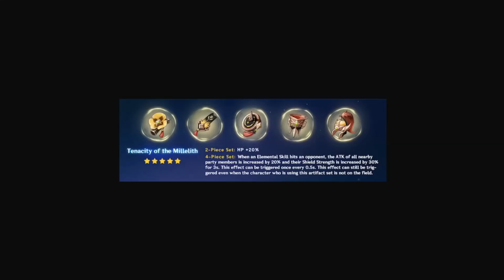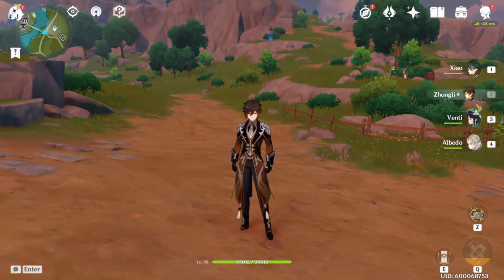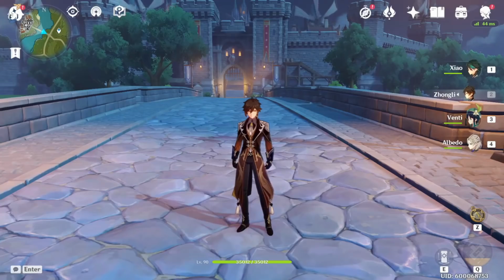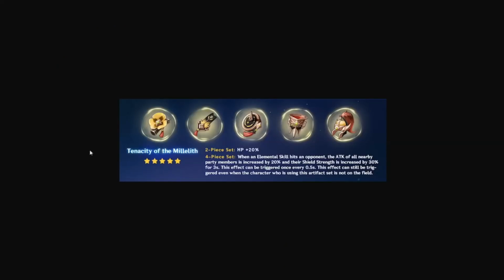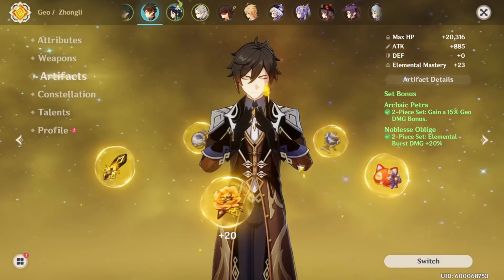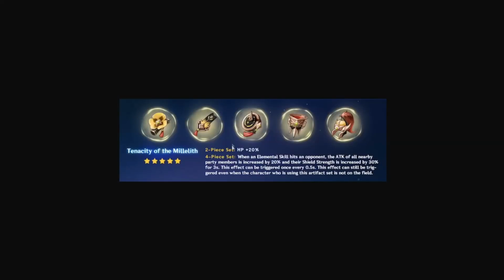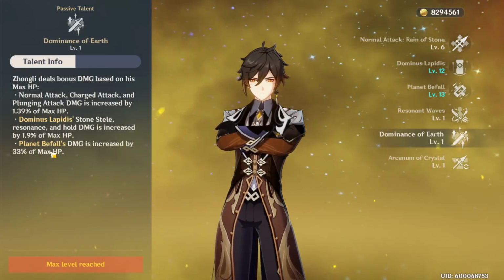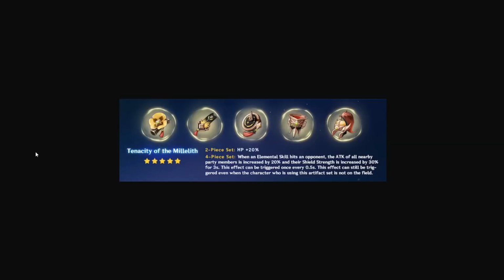The NEW Support Artifact Set Is NOT GOOD For Zhongli! Genshin Impact